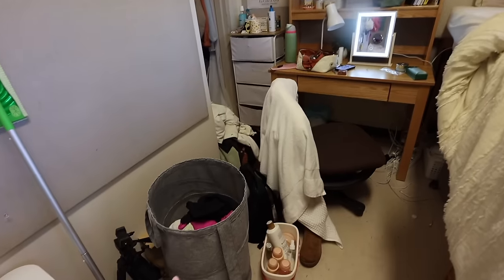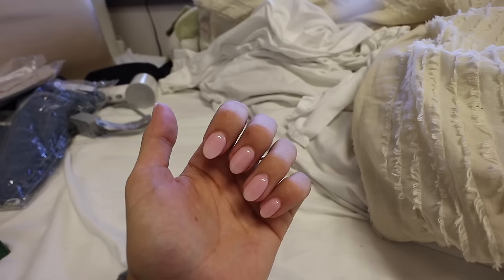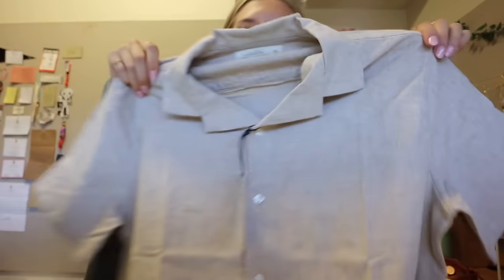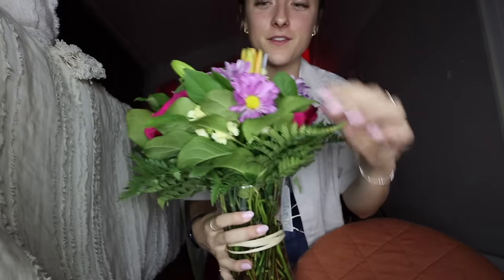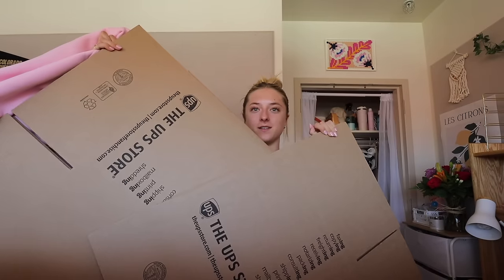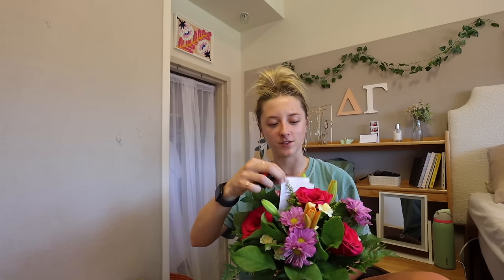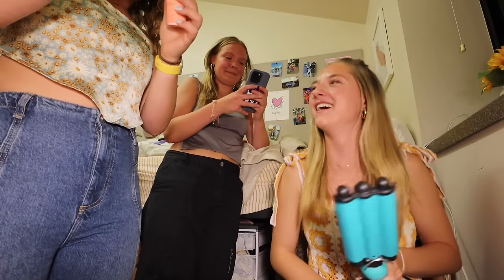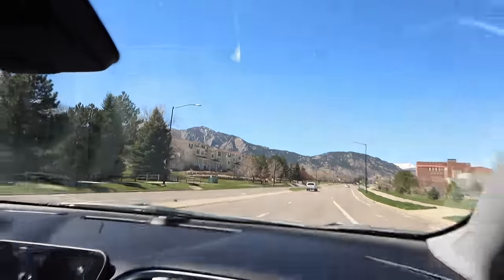getting it together & prepping to move out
and get 15% off your first Pair frame with code MISSKATIE15! love my Murphy frames in Crystal Clear. my top three top frames are the tortoise, the white, and black sun tops :) PairPartner @paireyewear

other links from this video:
pink hoodie
whitening strips
all makeup
makeup bag

“and we know that in all things God works for the good of those who love him, who have been called according to his purpose.” romans 8:28

FAQ:
what camera do you use? canon g7x mark ii & canon m6 mark ii + 11-22mm lens
how old are you? 19 (freshman in college)
where are you going to school? cu boulder
what software do you use to edit? imovie & canva

sending love,
katie